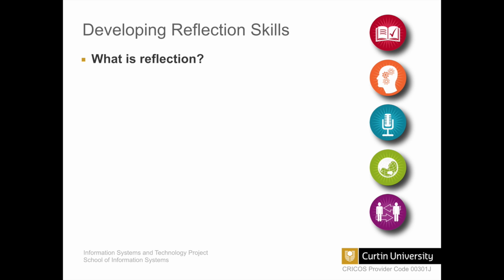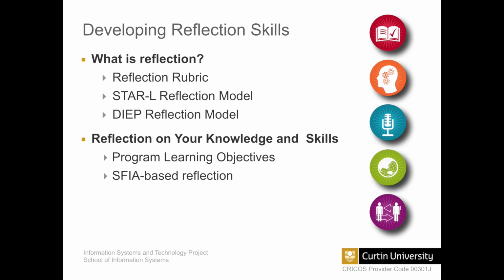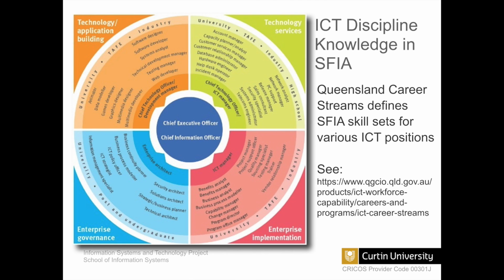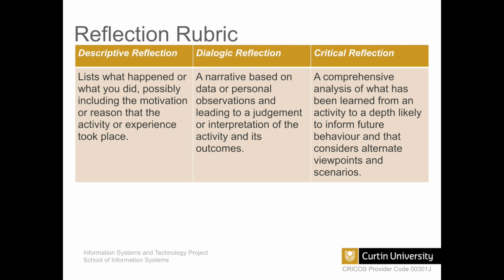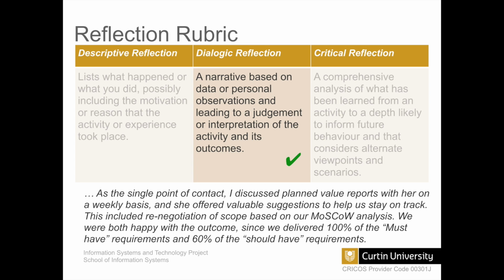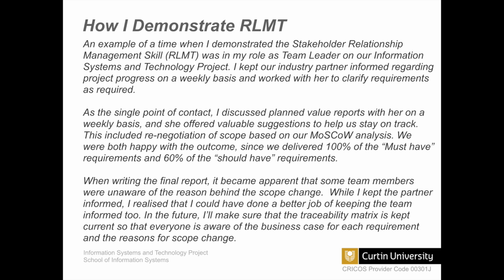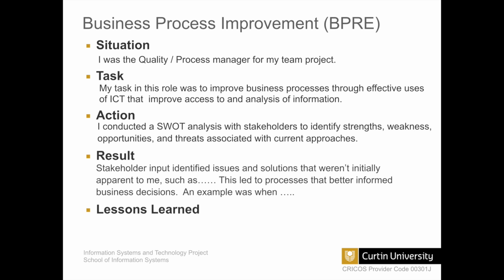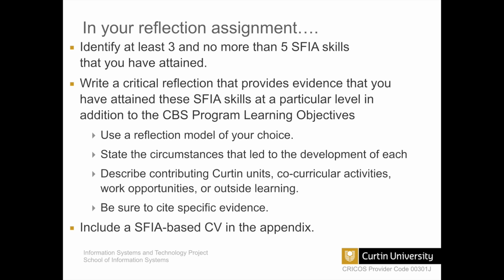SFIA Reflective Practicce in ICT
This video prepares students for the Reflection assessment in Information Systems and Technology Project, and contributes to the development life skills associated reflecitve practice in ICT